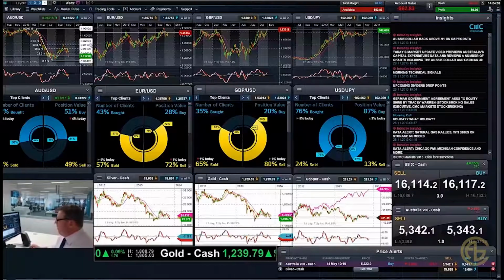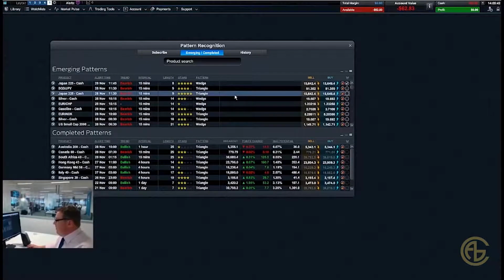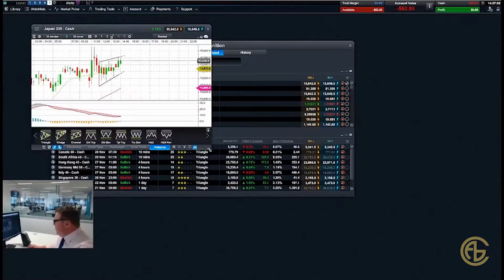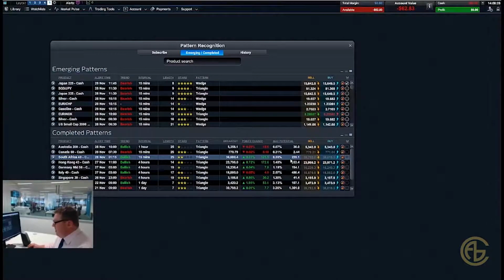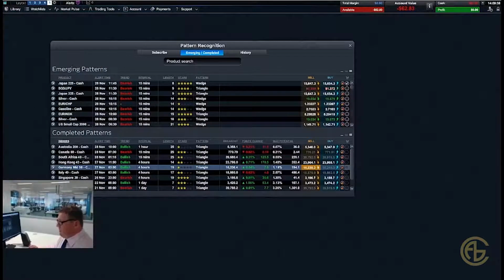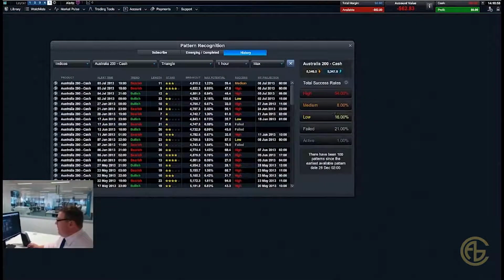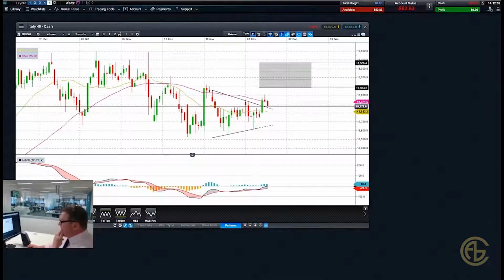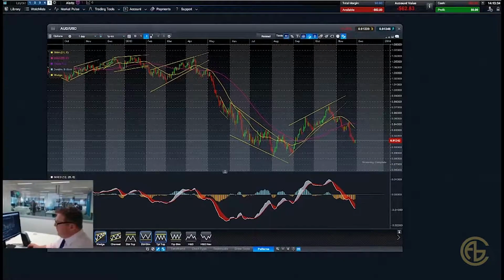Pattern Recognition Scanner - Next Generation Platform | Century Financial | [Educational Videos]